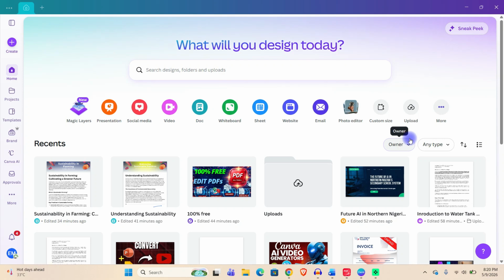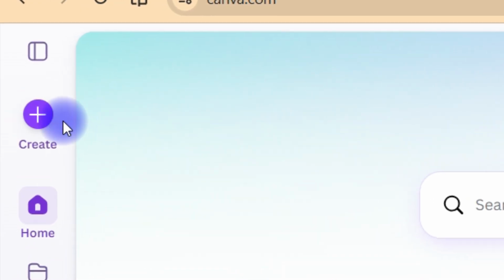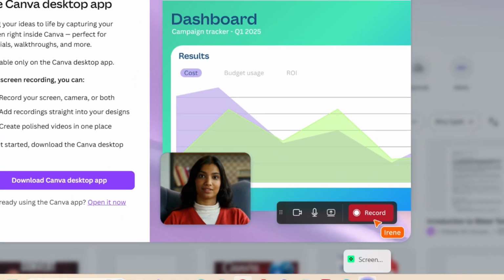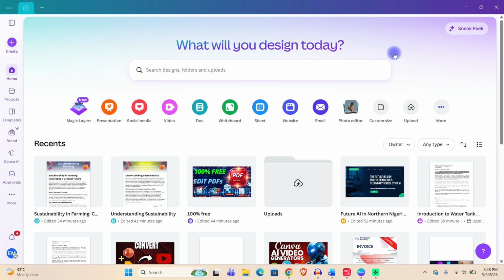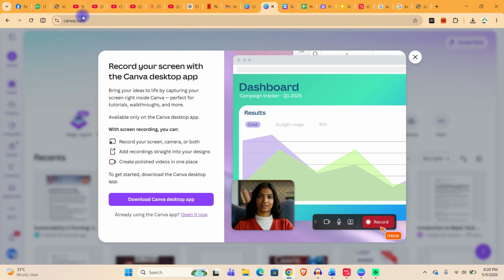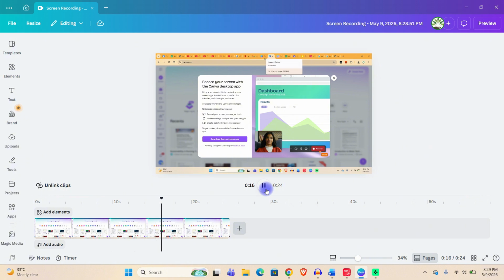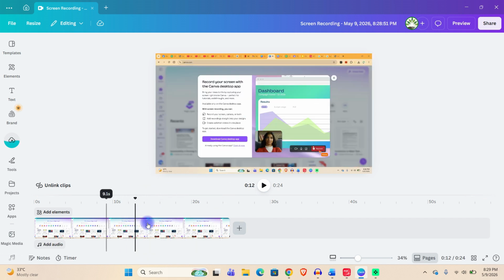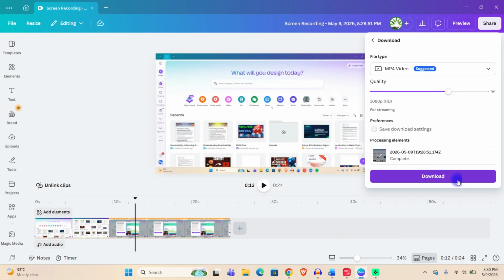How to Use Canva Present & Record Like a Pro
In this tutorial, you’ll learn how to use the Present and Record feature in Canva to create professional recorded presentations easily.

This feature allows you to present your slides while recording your screen, voice, and webcam at the same time—perfect for online courses, business presentations, tutorials, and YouTube content.

🚀 What You’ll Learn:

• How to access Canva Present and Record
• Record your presentation step by step
• Add webcam and voice narration
• Present slides professionally in Canva
• Share and export your recorded presentation

Canva’s Present and Record feature is perfect for:

• Business professionals
• Content creators and trainers

Instead of using multiple recording tools, Canva lets you create, present, and record everything in one place.

If you want a simple and professional way to record presentations, this Canva tutorial will guide you through the entire process.